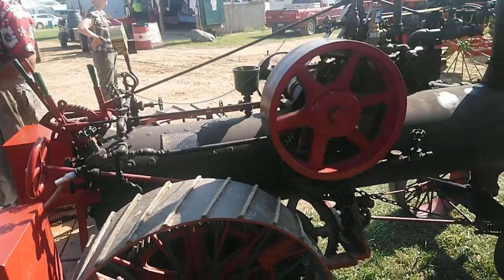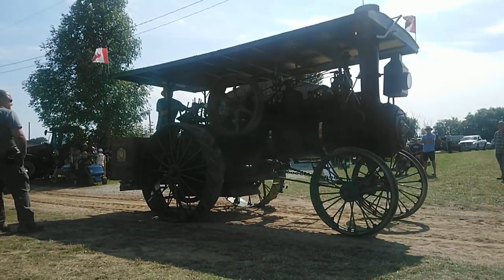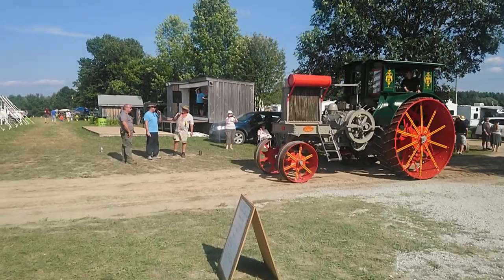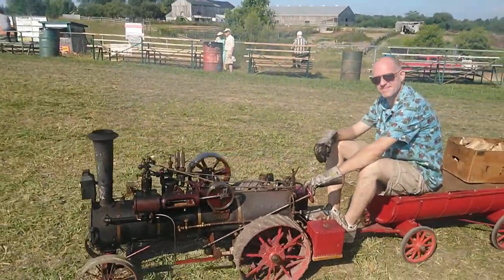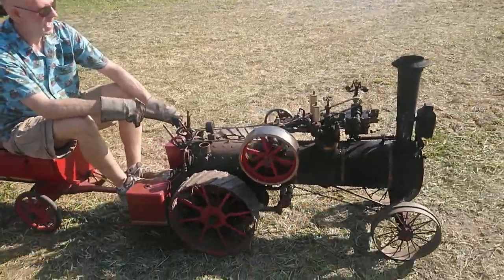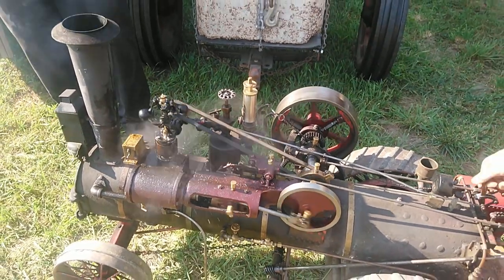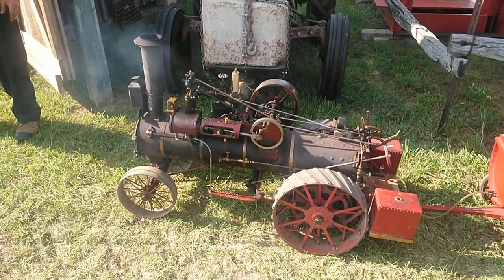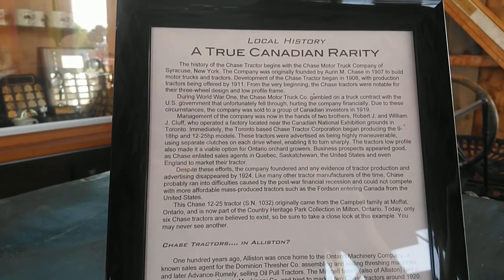Georgian Bay Steam Engine Show (With Funny Interview of Mini Tractor Owner)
Going to the Georgian Bay Steam Engine Show!!! Funny interviews and cool old steam and gas engines. This show is in Ontario Canada, just north of Toronto. It is the biggest around!

Box Truck Cory converted a box truck into an RV and hit the road after a terminal medical diagnoses (Sarcoidoses in heart, lungs, lymph nodes, kidneys and skin). He camps around the US and Canada on BLM and National Forest land.